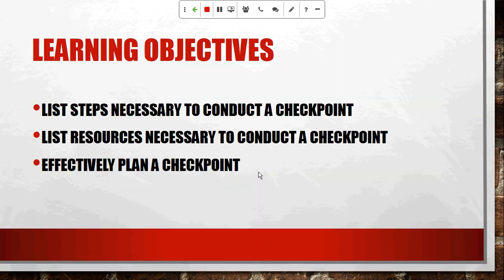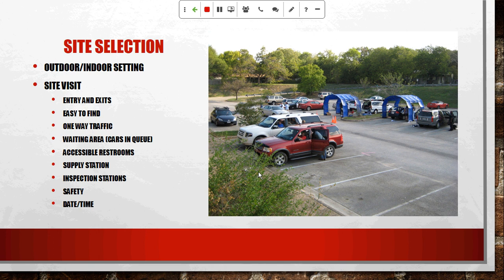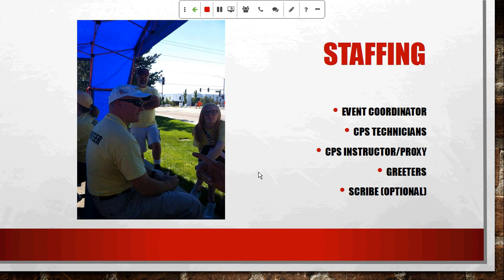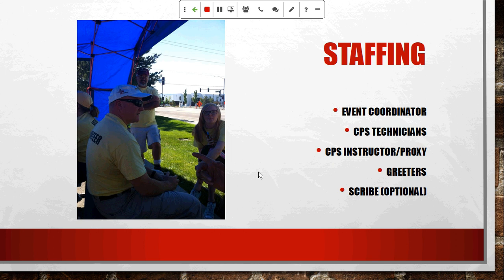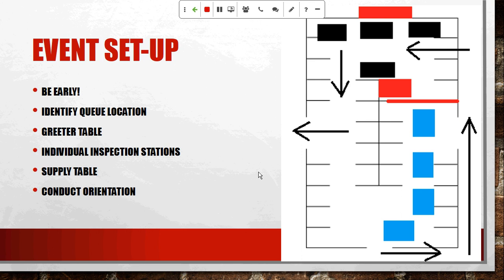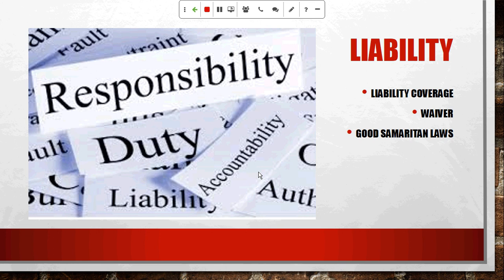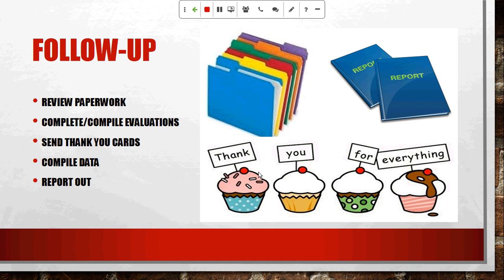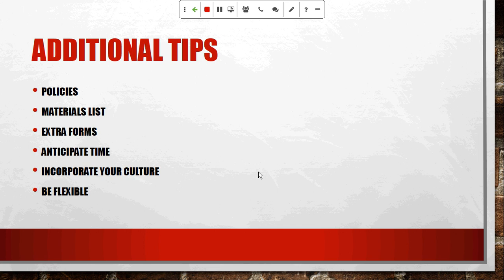How to Conduct a Car Seat Checkpoint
"How to Conduct a Car Seat Checkpoint," presented by Carrie Brown, MSML, National Indian Justice Center.  This recorded webinar provides information about the steps and resources necessary to plan and conduct a car seat checkpoint.

The National Indian Justice Center, Inc. (NIJC) is an Indian owned and operated non-profit corporation with principle offices in Santa Rosa, CA. The goals of NIJC are to design and deliver legal education, research, and technical assistance programs with seek to improve the quality of life for Native communities and the administration of justice in Indian country.

NIJC offers several regional trainings each year on various issues in Indian country, including Federal Indian Law, Child and Elder Abuse, the Opioid Crisis, NAGPRA and Cultural Monitoring, and Grant Writing. For a copy of our current training schedule or to register for a training, please

NIJC offers a series of free online courses through its Moodle classroom. To browse our course catalogue or register for a course, please

NIJC’s YouTube channel offers videos on a variety of Indian law topics, including paid content that has now been made available to the public for free.

Amazon Smile: use NIJC as your Amazon Smile nonprofit recipient to have a portion of each purchase that you make donated directly to NIJC.